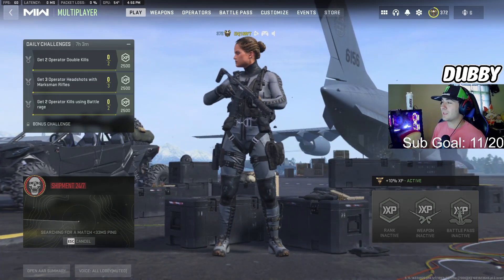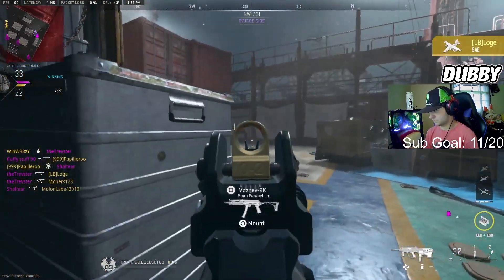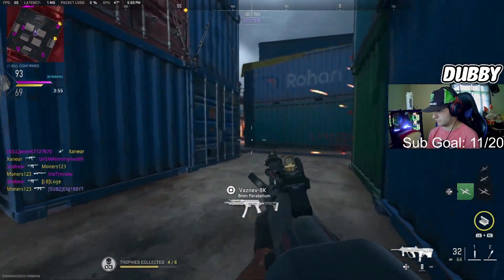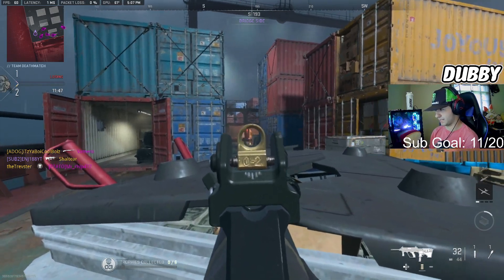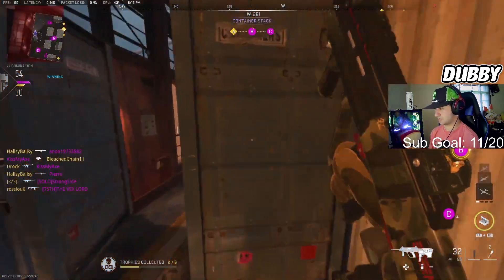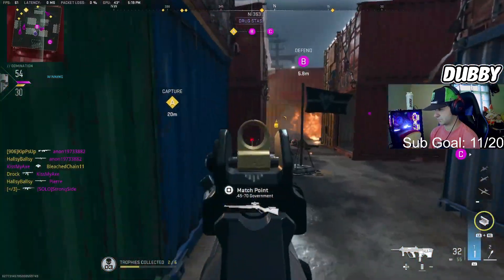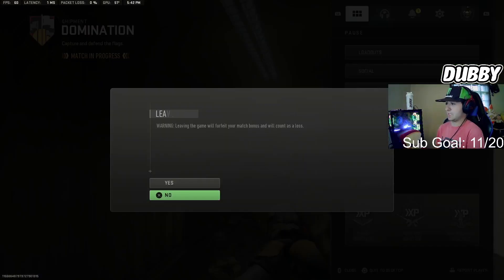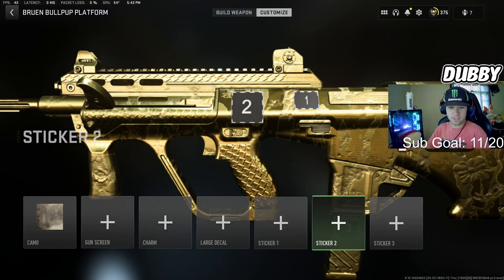THIS WEAPON GRIND PUSHED ME TO MY BREAKING POINT..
Today I got my last smg gold in Modern Warfare 2/Warzone 2! Was in some blender lobbies till the end and i was getting pretty angry.